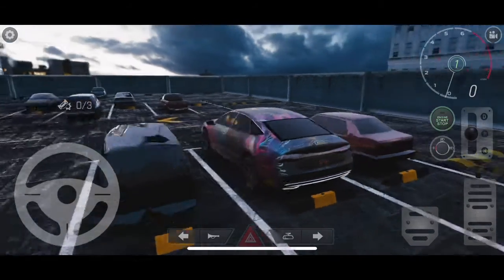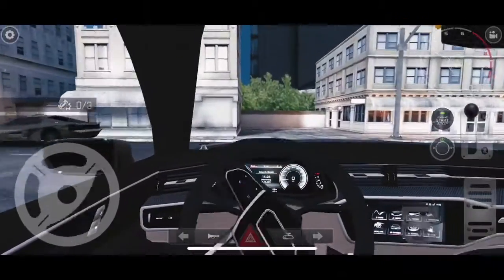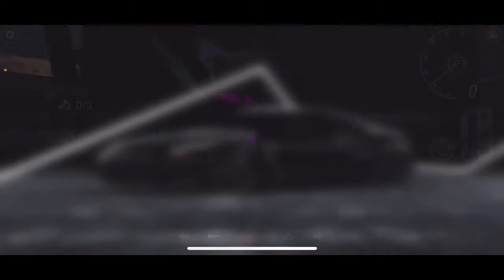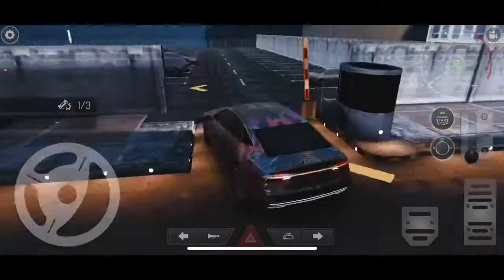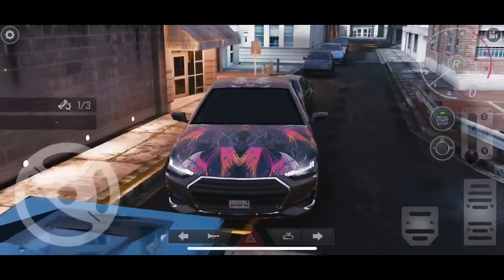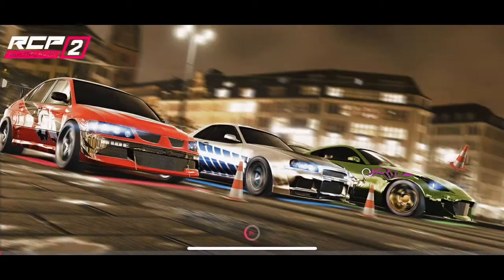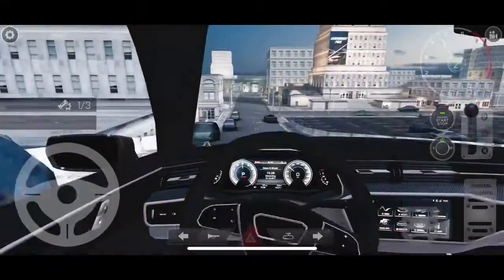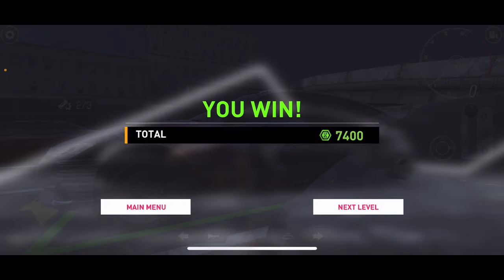The 2020 Luxury Audi A7 || Real Car Parking 2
The new luxury sedan car; The 2020 Audi A7. A very luxuries and fast sedan car. A very nice looking car from Audi. One of the best sedans on the market. Real Car Parking 2